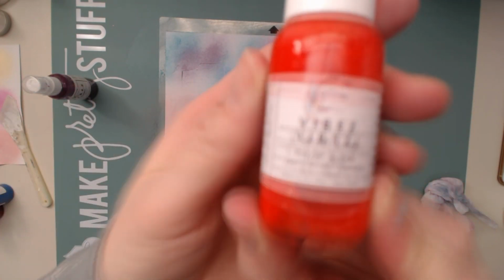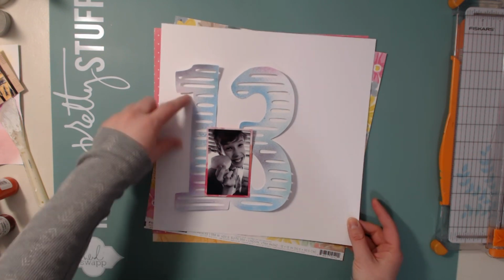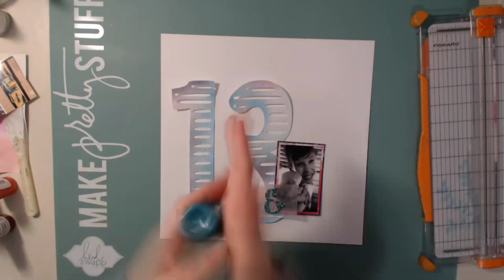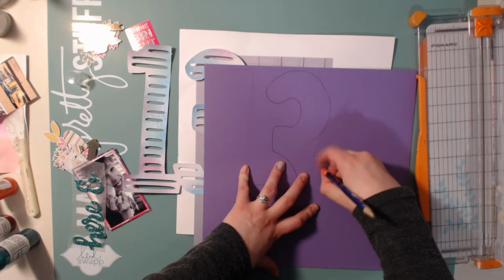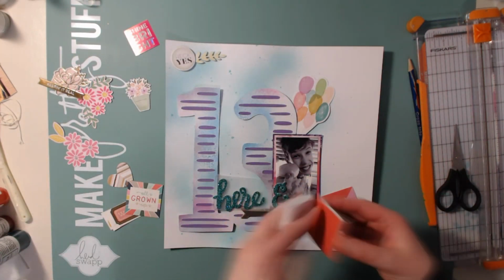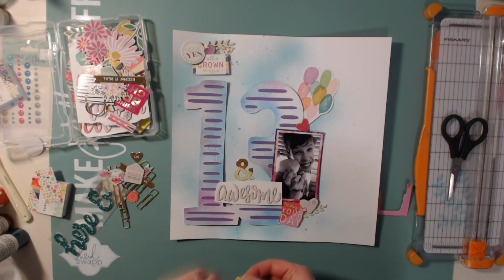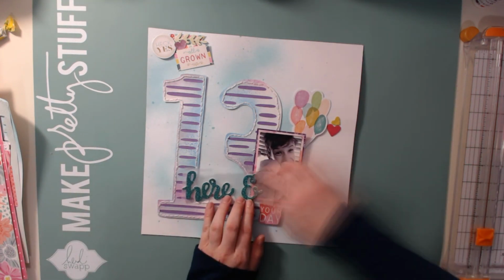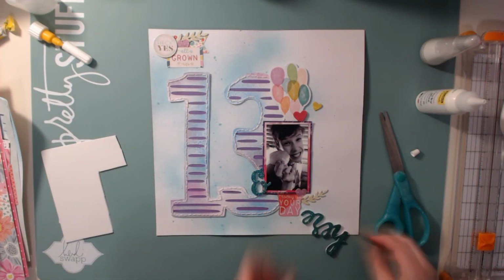Get It Scrapped ~ Creative Birthday Layout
I am super excited about this layout I made for my sons 13th birthday. I wanted the focus to be on the age he was turning so I made a big 13  and only embellished a little bit.

Periscope: @craftymeggy